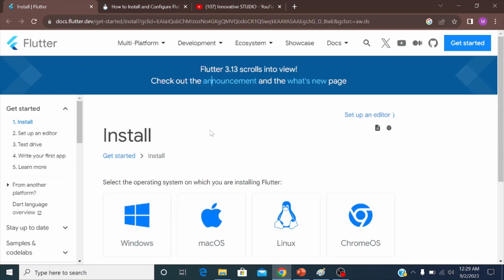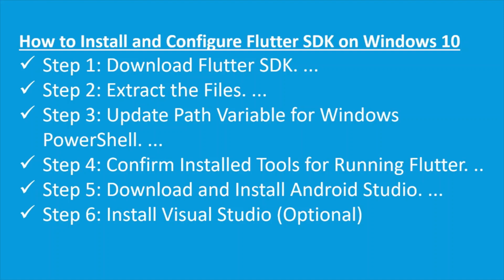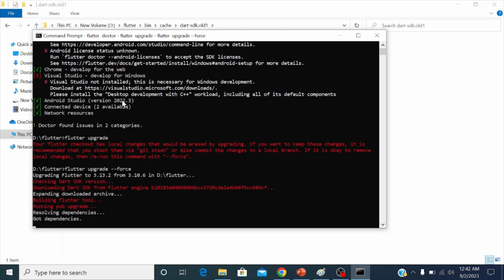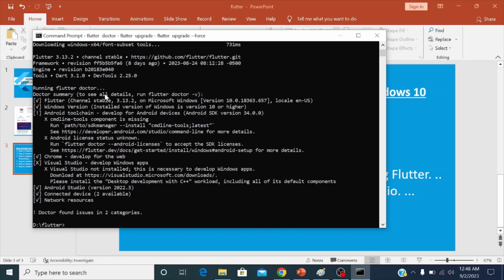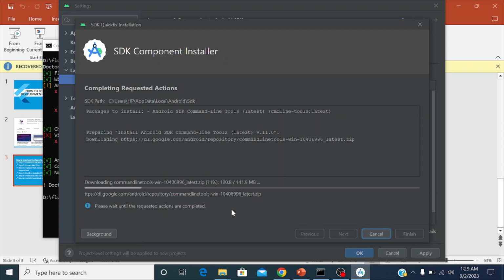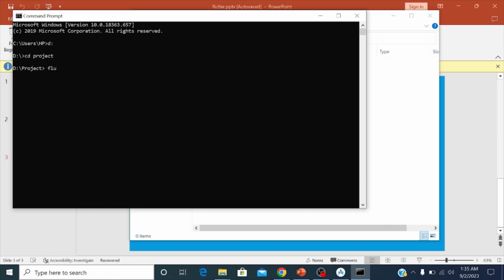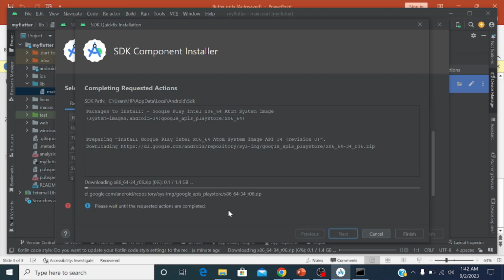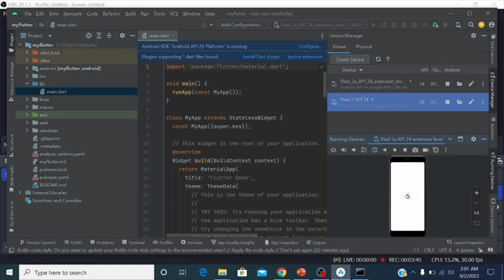How to Setup Flutter Development Environment | Install & Configure Flutter SDK on Windows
In this step-by-step tutorial, we’ll learn how to set up a Flutter development environment on Windows 10. 🚀

By the end of this video, you’ll be able to install, configure, and run Flutter apps on your Windows machine with Android Studio or Visual Studio.

🔹 Steps Covered in this Video:
1️⃣ Download Flutter SDK
2️⃣ Extract the Files
3️⃣ Update Path Variable for Windows PowerShell
4️⃣ Confirm Installed Tools for Running Flutter
5️⃣ Download and Install Android Studio
6️⃣ Install Visual Studio (Optional)

This guide is perfect for beginners who are starting with Flutter app development. Whether you’re building your first mobile app or setting up your PC for coding, this video will help you get Flutter running smoothly.